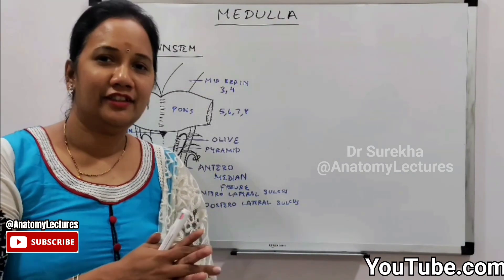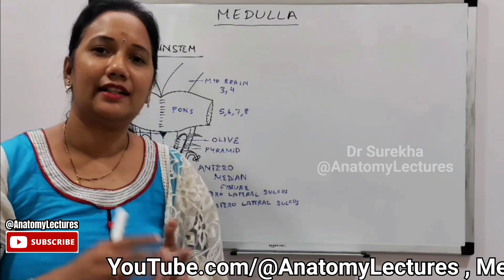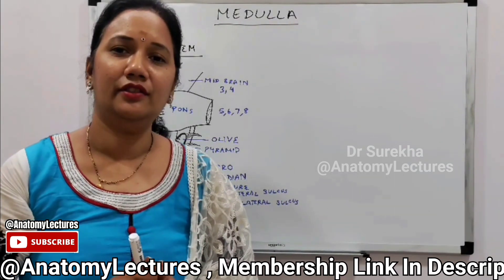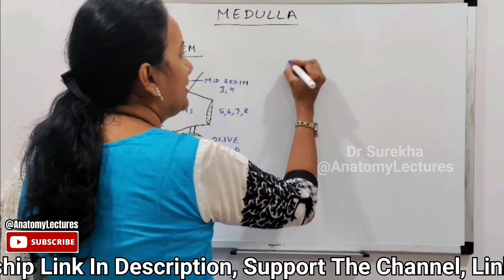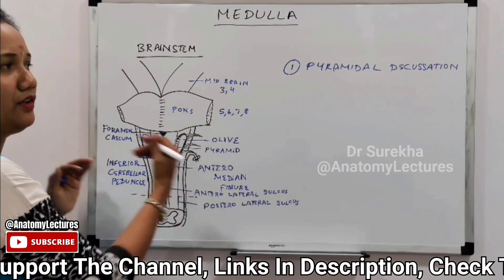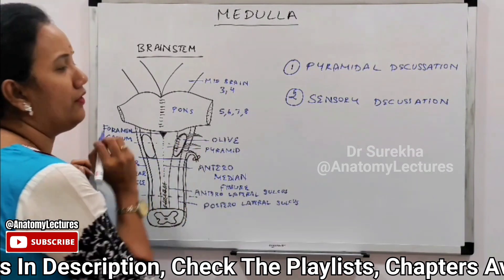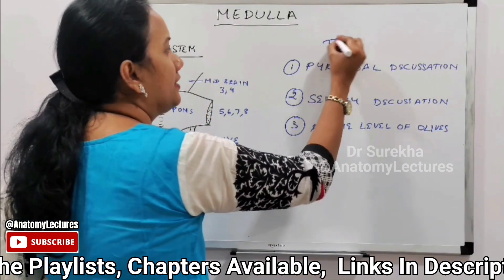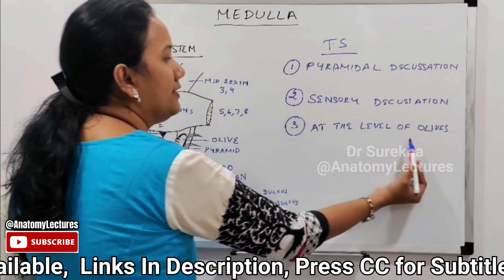Anatomy Lectures Neuroanatomy: T.S. of Medulla At Pyramidal(Great Motor) Decussation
Youtube.com/@AnatomyLectures
Every Day Anatomy Lectures, Podcasts, Live Videos, Dissection, Group Discussions and Interactive Guidance.
Membership Links:
Become a Member of Channel to Unleash Full Features.
Support Links:
Podcast Links:
Interesting Links: